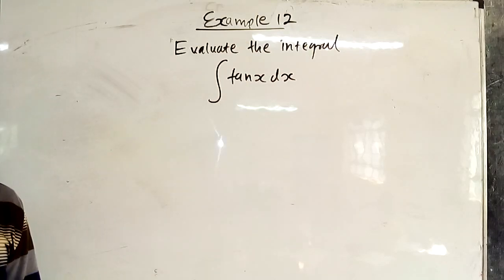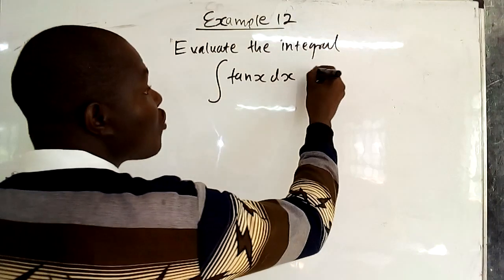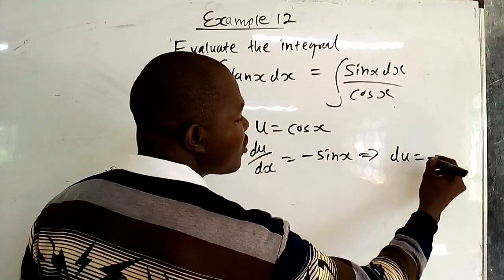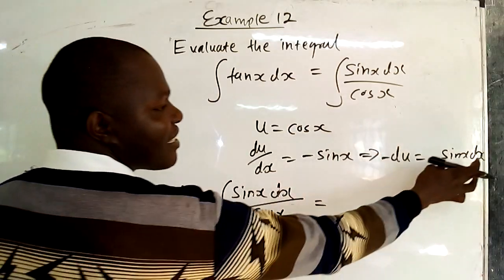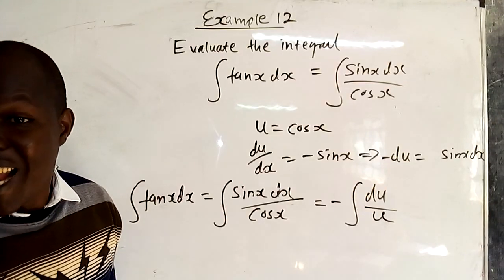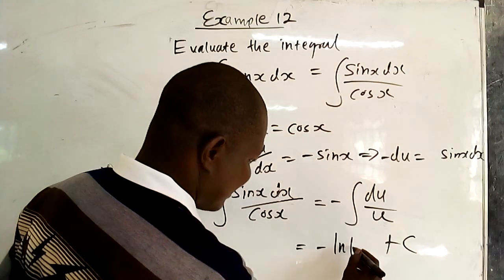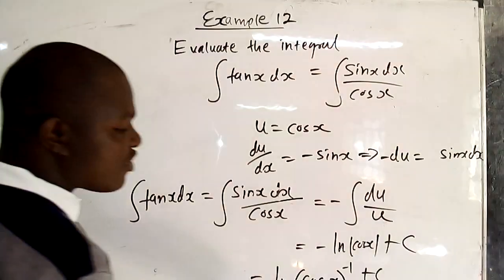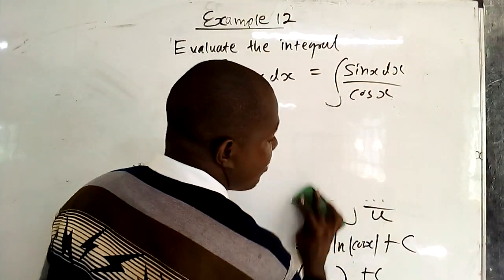CALCULUS II: Integration of Trigonometric functions Example 12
How to integrate a trigonometric function
Example 12
Evaluate the integral
∫tan⁡xdx